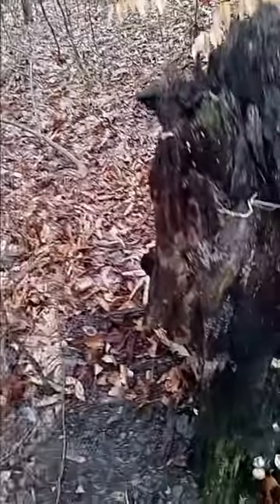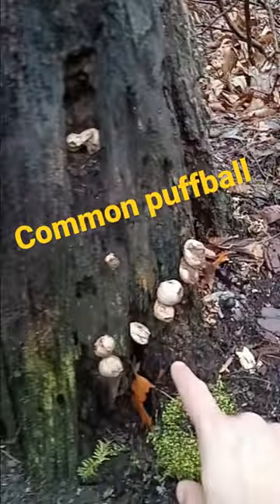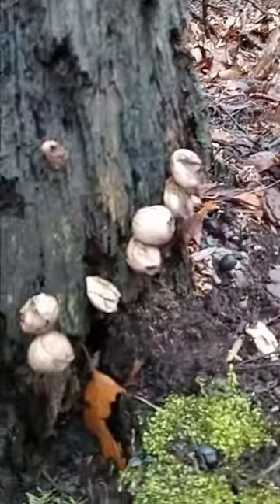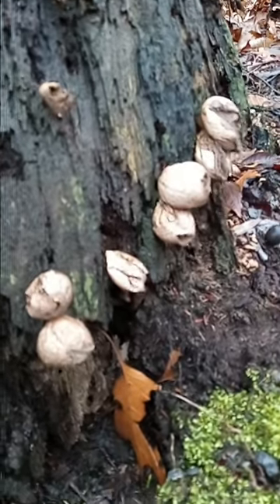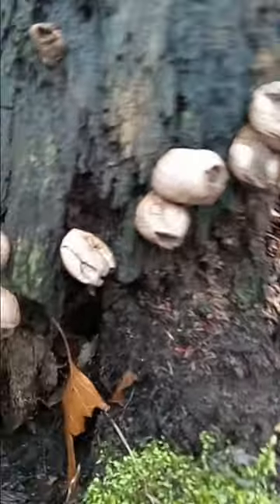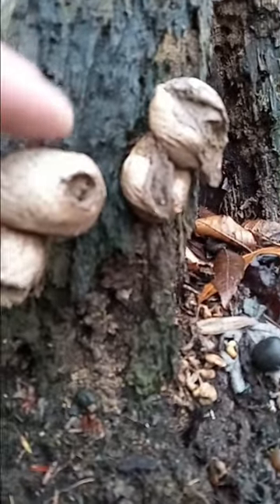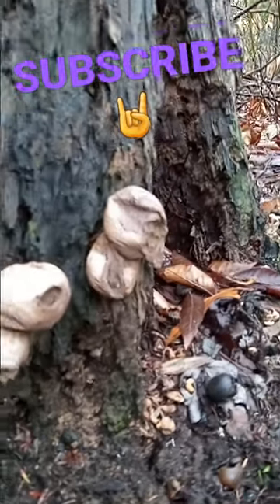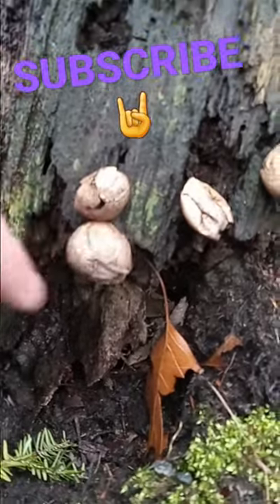The Devil's snuffbox